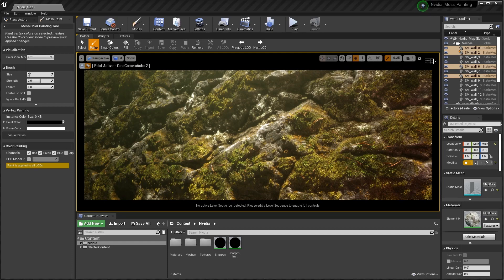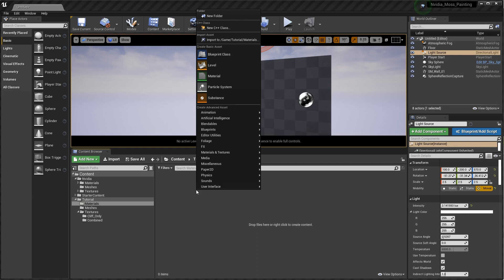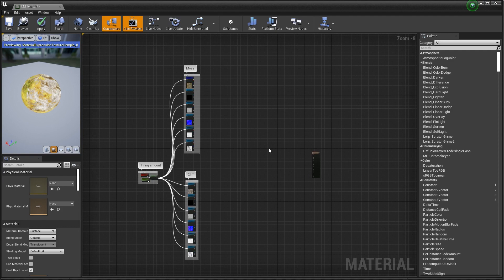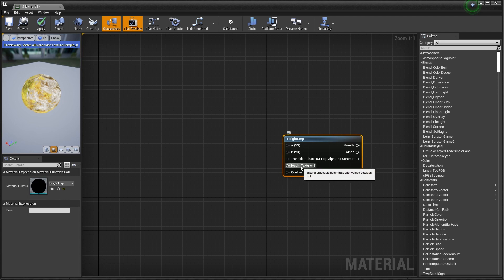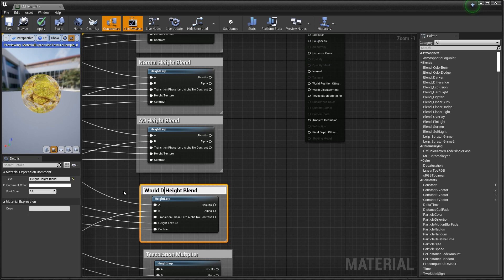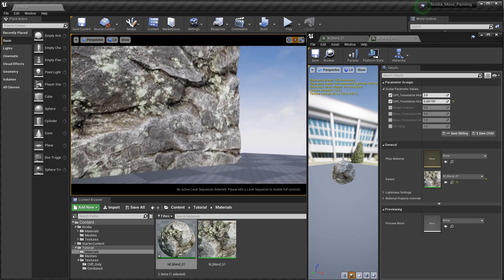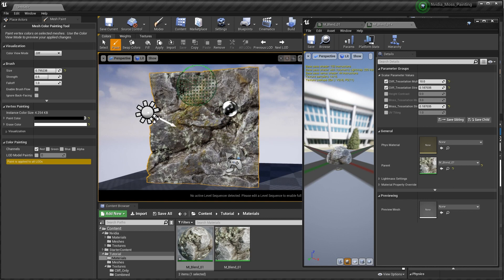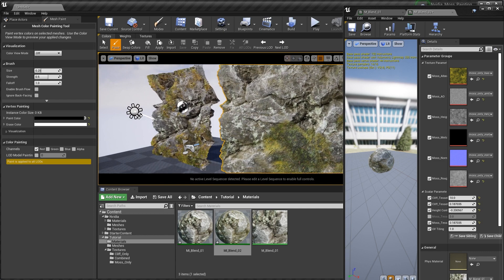Vertex Painting in Unreal Engine 4 w/ Javier Perez | NVIDIA Studio Sessions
Level up your vertex painting skills in Unreal Engine 4 with this tutorial hosted by expert senior material artist Javier Perez.